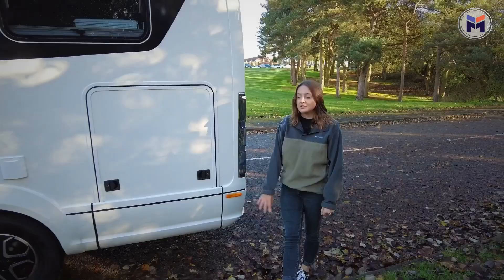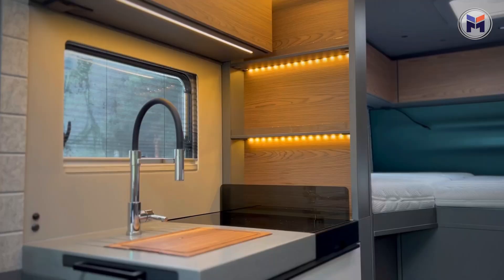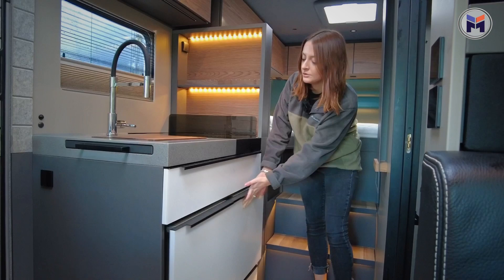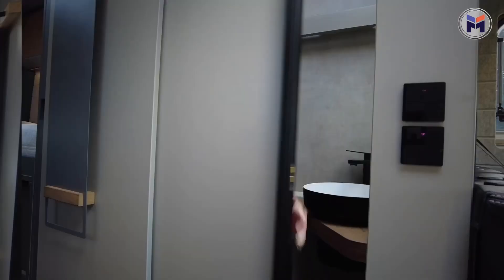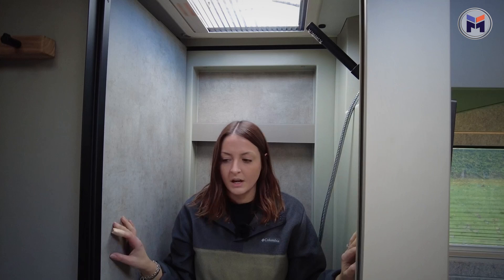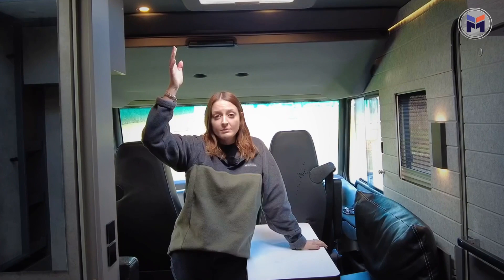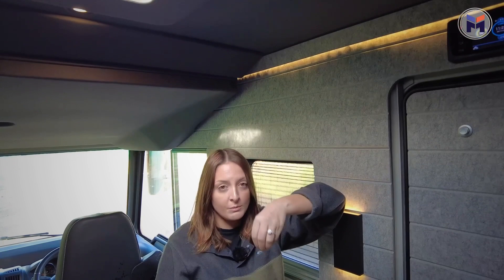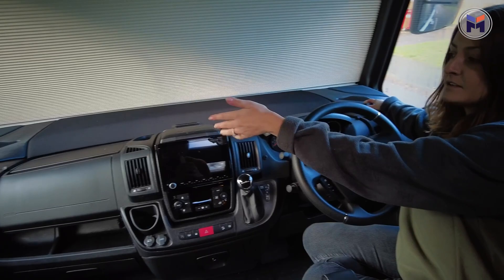NIESMANN+BISCHOFF iSmove 6.9 E Motorhome Review! How Swanky Can You Get?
This one is hard to fault! The NIESMANN + BISCHOFF iSmove 6.9 E Motorhome Review with Keeley!

We apologize for the sound interference in the first 40 seconds!

Time Stamp

0:00 Introduction
0:22 Statistics
0:46 External Overview
0:58 Upgraded Decals/graphics
1:38 Garage
2:02 The back/rear camera
2:31HUGE Water tank!
2:55 External Storage
3:08 Inside Bed
3:29 Internal Storage
3:43 Petrol Coloured backboard
4:03 Back bedroom steps
4:28 Kitchen
6:15 Toilet/Bathroom
7:05 Shower
7:57 Control Panel
8:13 Lounge
9:43 Skylight at front
9:58 Habitation Door/Control Panel
10:52 Comfort pack/Drop Down Bed
11:36 Cab Area
11:53 Front Cab Blinds
12:04 Winter Pack
12:32 Multi Media Pack
13:34 Would you like a Free Guide?
14:04 Opinions
14:20 Sign off/Outro

WE WANT TO BUY YOUR MOTORHOME! Free valuation, free collection, instant faster payment.